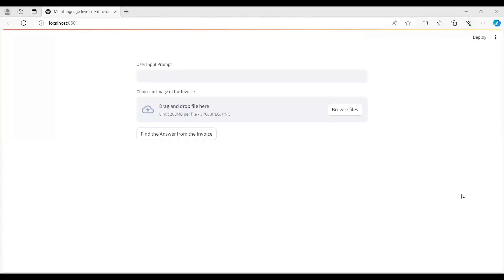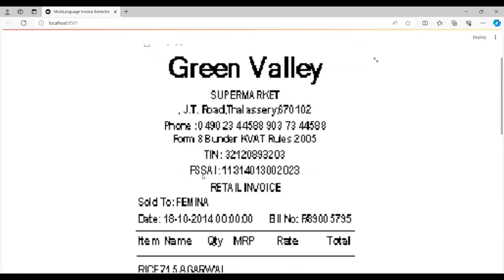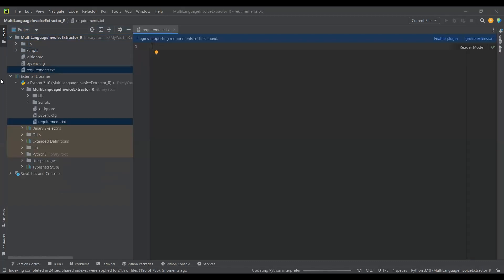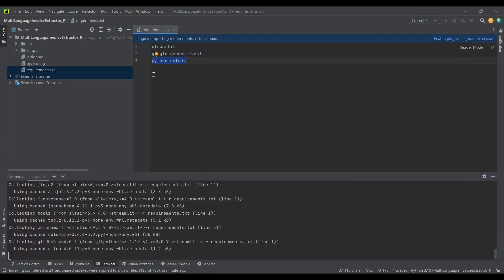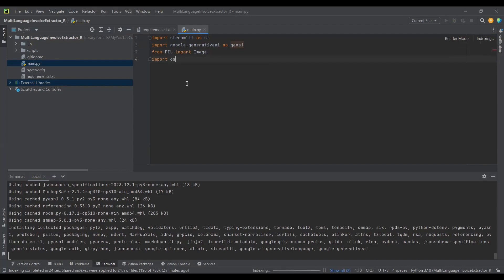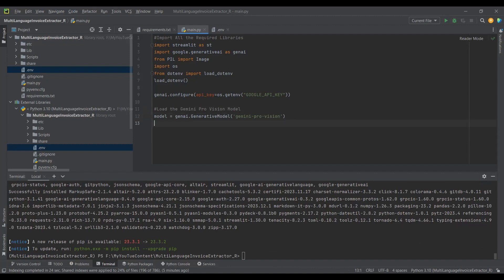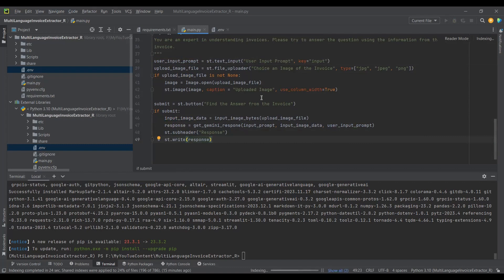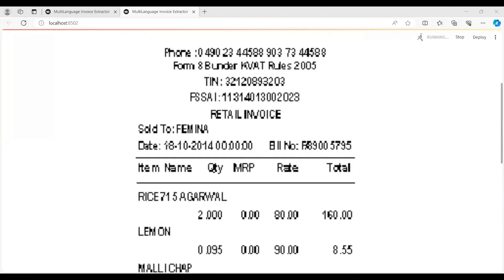Multilanguage Invoice Extractor App using Gemini Pro Vision and Streamlit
In this video, we will look at how we can create a Multilanguage Invoice Extractor Application using Gemini Pro and Streamlit.

Happy Coding!

⌛Time Stamps⏳
Introduction: 00:00
Install All the Required Packages : 02:26
Import All the Required Libraries: 03:48
Get Gemini API Key: 04:43
Create the Streamlit App: 05:35
Run & Test the Application: 16:50